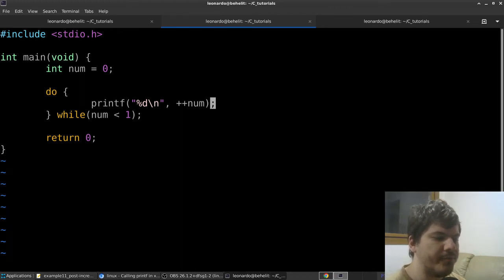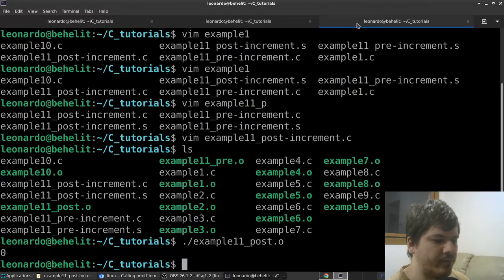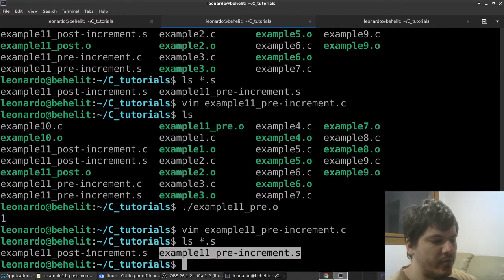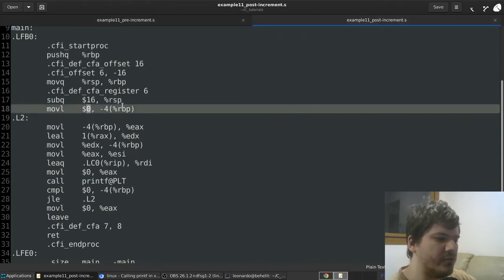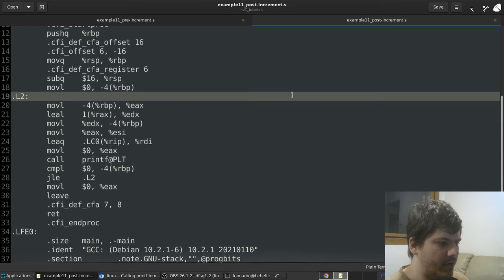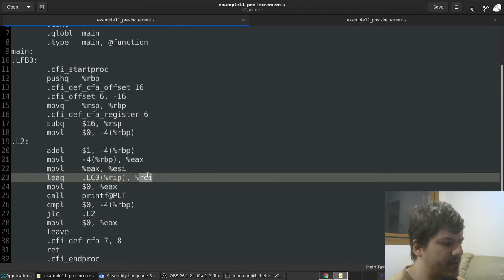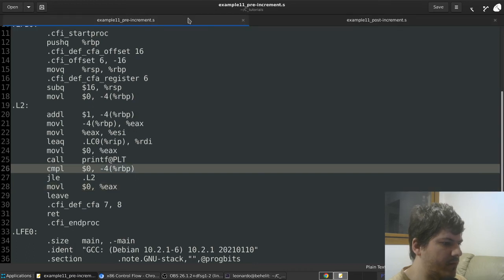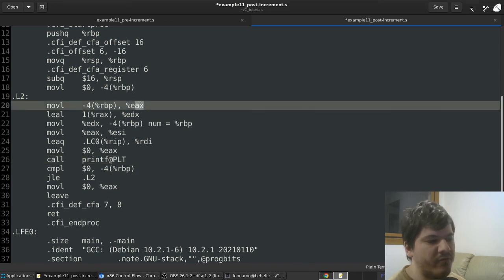C programming tutorial - Part 7: pre and post increment operators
On this video I talk about the pre-increment and post-increment operators and analyze more in depth what is going on by trying to make sense of the assembly code generated.